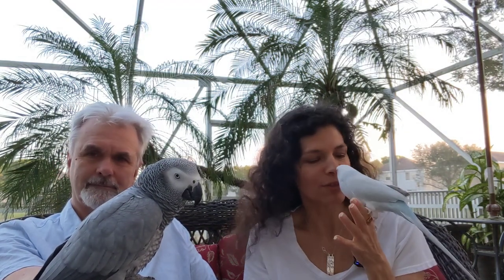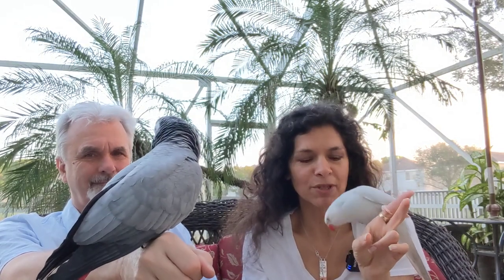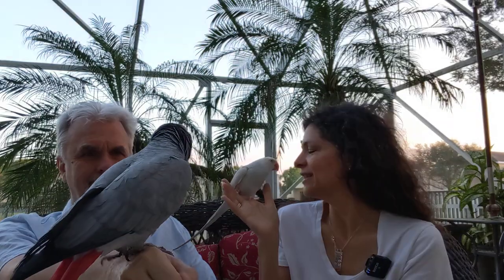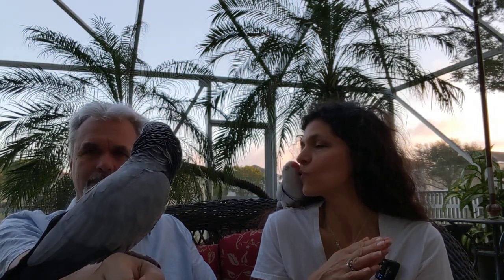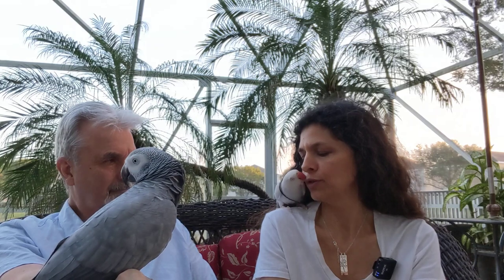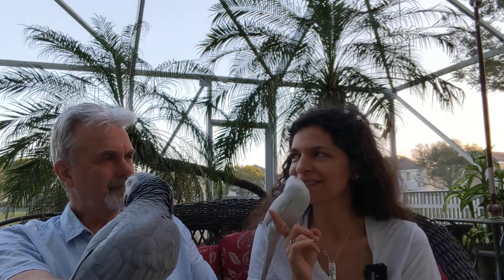Which Suits You Better? Indian Ringnecks VS African Gray Parrots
Two parrots, two continets!

Let's look at and consider the following:

1 Sound
2 Talking Ability
3 Messiness
4 Diet
5 Lifestyle
6 Cuddle Factor

Have a questions about parrots?